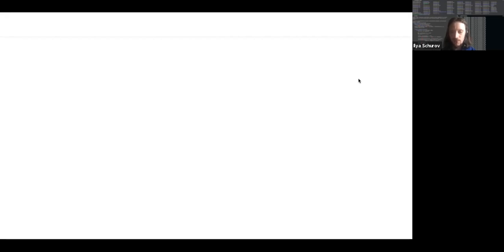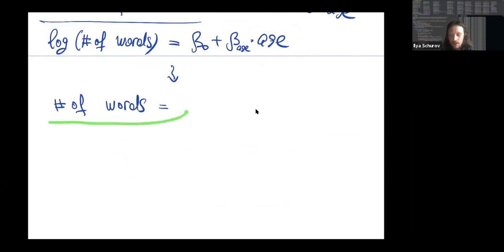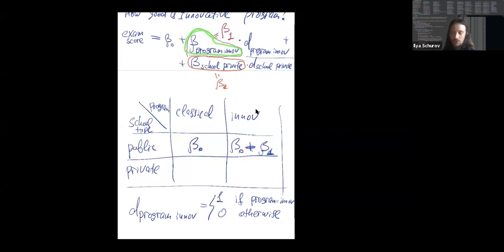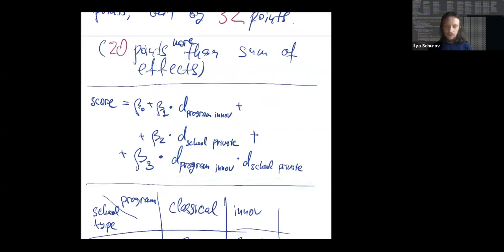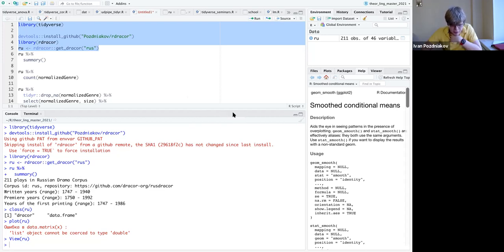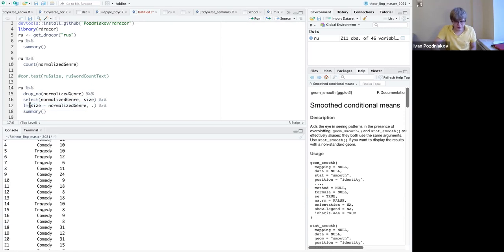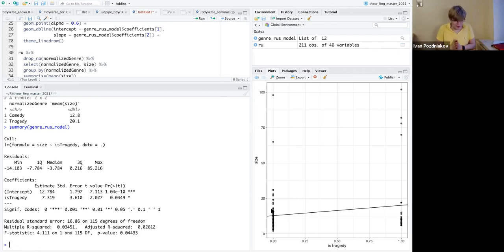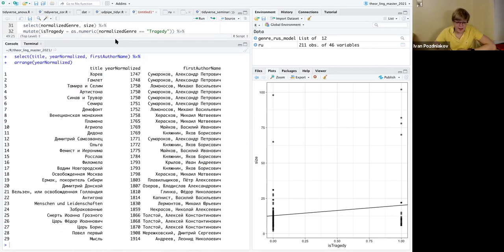2021-05-17 LingQAV: Non-linear dependencies and interactions